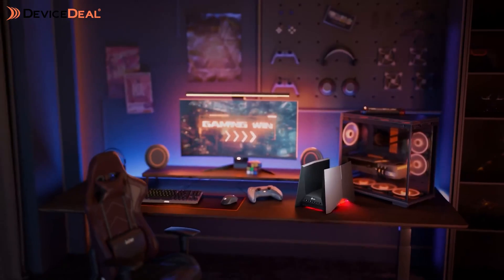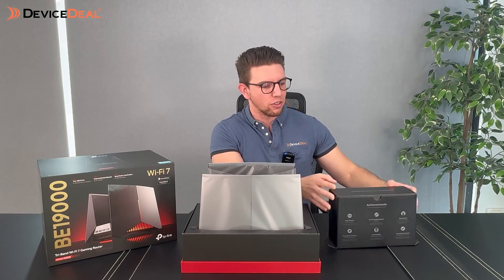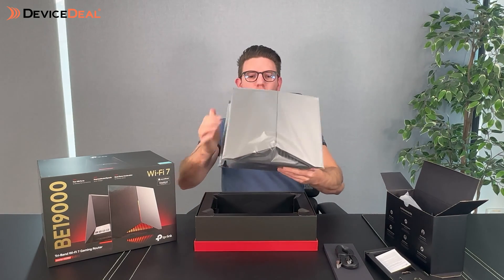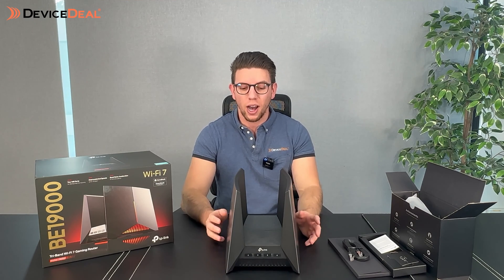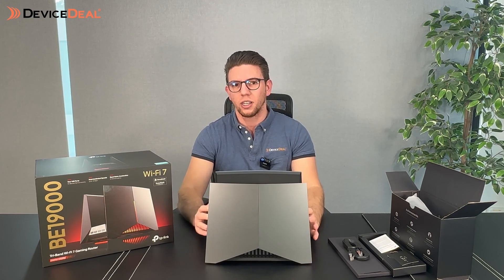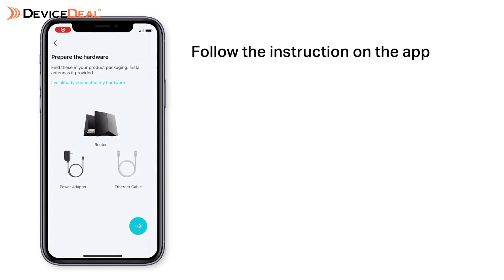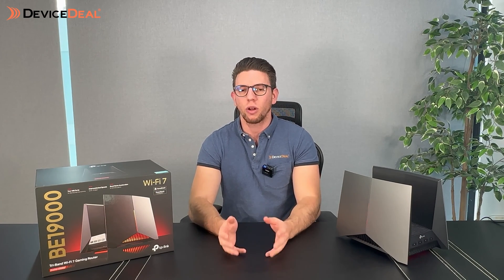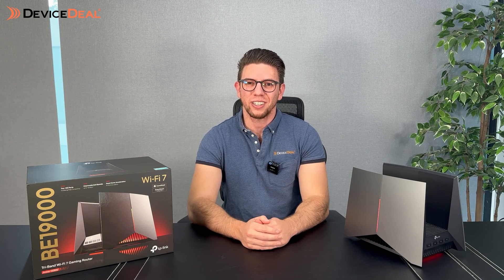TP-Link Wi-Fi 7 Archer GE800 Router Unboxing & Product Features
Watch as we unbox this beast of a router, showcasing its features and how it stands out in the competitive gaming router market!

The TP-Link Archer GE800 is designed to take your gaming setup to the next level. Say goodbye to buffering and hello to uninterrupted gameplay!

Chapters:
0:00 - Intro
0:33 - Brief overview of Wifi-7
1:08 - Unboxing
2:29 - Product Features
3:13 - Speed
4:07 - Mesh capabilities
4:31 - More Product Features
6:52 - TP-link Tether app
7:34 - Security
7:51 - End